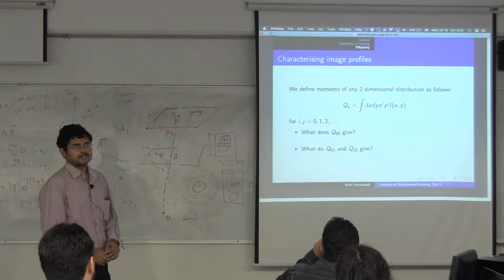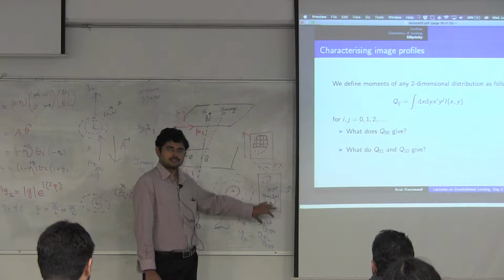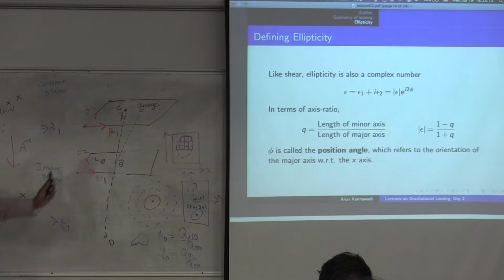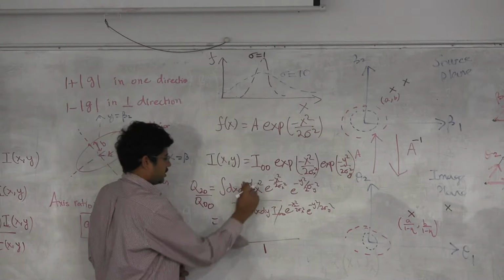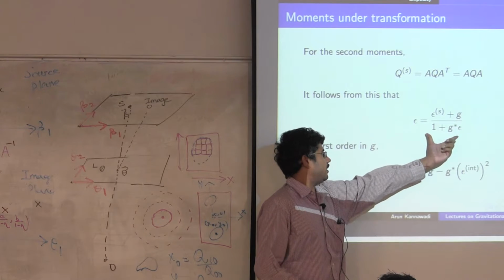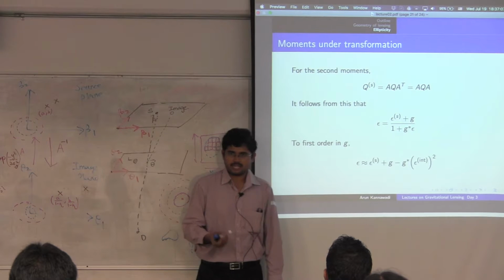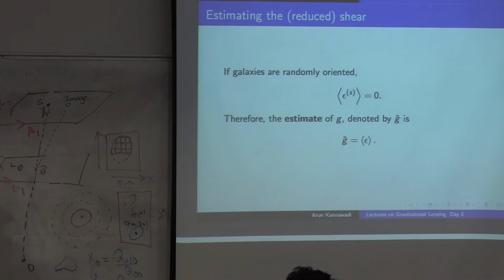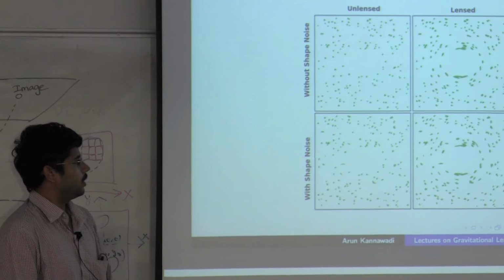AstroTwinCoLo, 2017 - Gravitational Lensing- Seccion 1.1